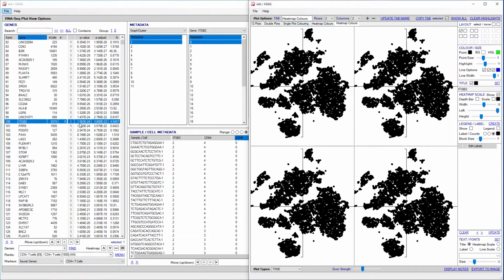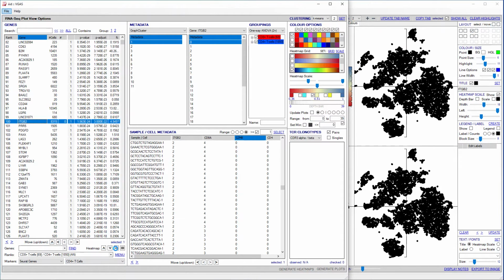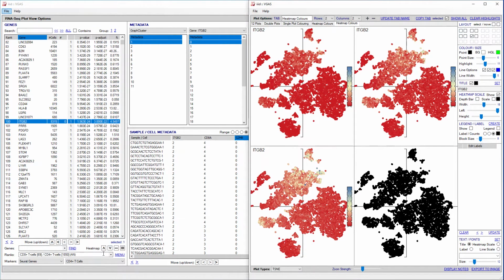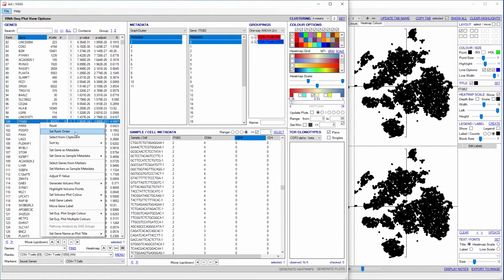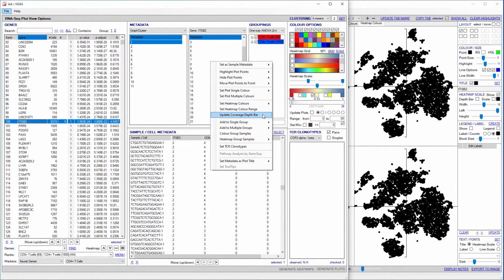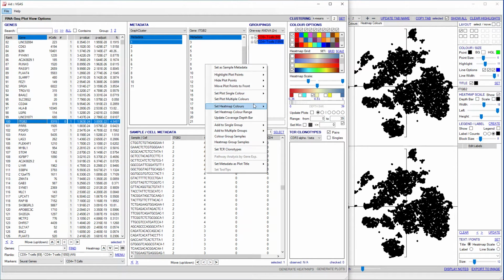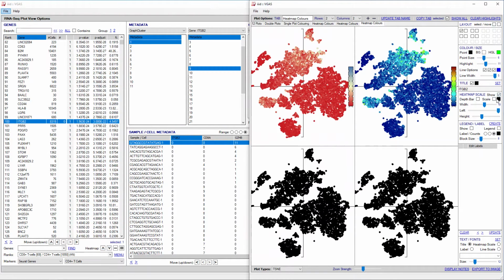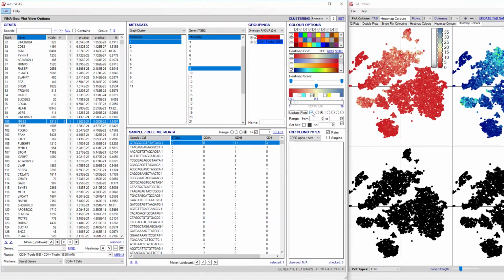VGAS RNAseq :: Options for Heatmap Colouring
This tutorial demonstrates how to use the Visual Genomics Analysis Studio (VGAS) to colour plots using heatmap colouring.

There are multiple ways to apply heatmap colours to a plot.

FIRST OPTION
(1) Select the plot  to apply heatmap colouring to, and then select the gene  that will be presented.
(2) Click the button with the multiple lines at the bottom right of the genes panel to heat-map cells in the order shown in the sample/cell metadata grid.
(3) Click the line button at the bottom right of the genes panel to plot cells in the default order (being the order that cells were loaded into VGAS)
(4) The Up and Down arrows change the draw order for increasing and decreasing expression to more clearly show the heatmap colouring.

SECOND OPTION
(1) Another way for a user to heatmap a specific gene is by setting the gene as metadata (either in the metadata panels or the sample/cell metadata grid)
(2) Right-click on the metadata panel and select "Update Coverage Depth Bar" to update the scale according to distribution of gene expression.
(3) Select “Set heatmap colour range” to alter the scale based on the distribution of expression
(4) To set heatmap colours in accordance with heatmap scale (inclusive of depth bar and range), choose “Set Heatmap Colours” and then “by Scale”.
(Setting by grid will not incorporate the coverage depth or the colour range)
(5) The depth bar and scale can be viewed alongside the plot by ticking show heatmap scale and depth bar. To move the scales select "Move".
(6) To update plots in real-time, tick the “Update Plots” box in the “Colour Options” panel, and slide the scale above the coloured bar to adjust heatmap colouring scale.
(7) To change the colour of the scale to one of the preset heatmap colourings in the grid, select the desired one and then set scale.
(8) Heatmap scale colours can also be selected manually, by clicking on any of the five coloured boxes and then selecting desired colours.
(9) A range can also be set for metadata expression
(10) Users can also opt to set a minimum value and colour to their heatmaps. This will plot everything below this value in the selected colour.
(11) The option circles allow user to toggle between metadata panels. The first to circles represent the two metadata panels, and the other four circles represent the four metadata columns in the grid.

for more tutorials on how to use VGAS.